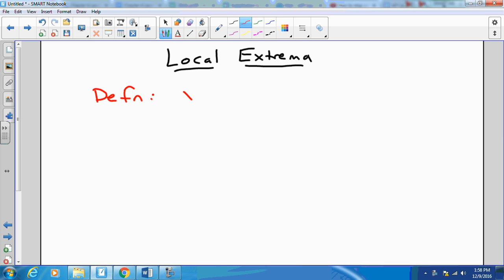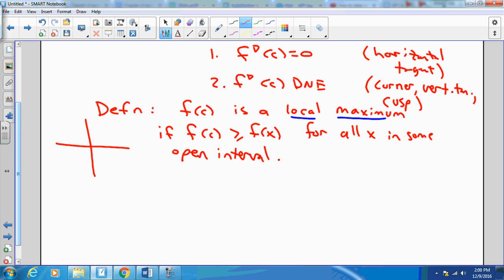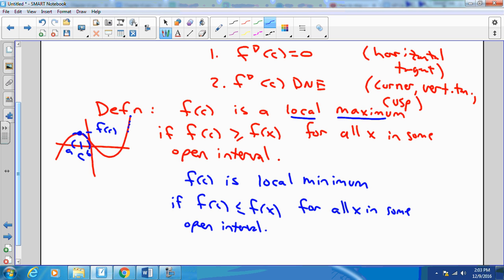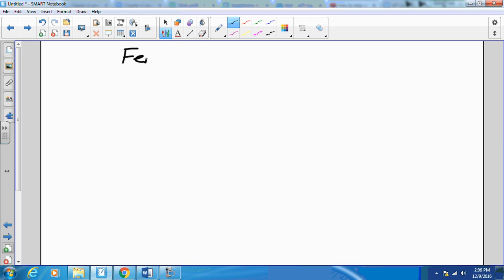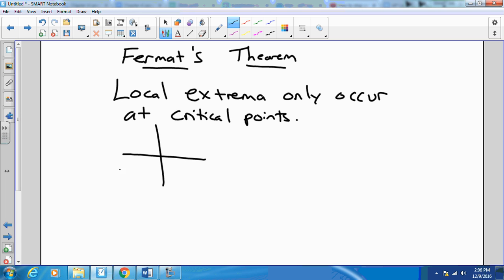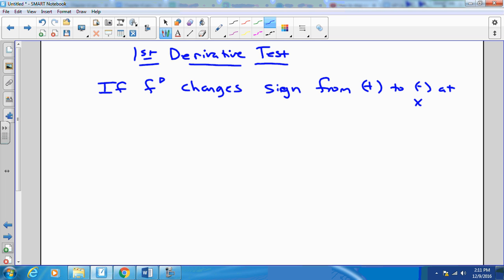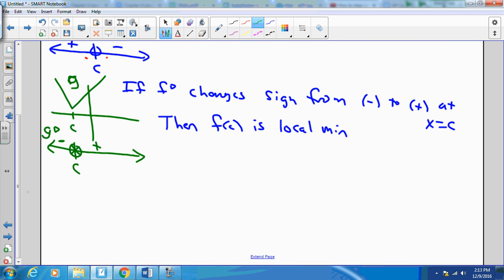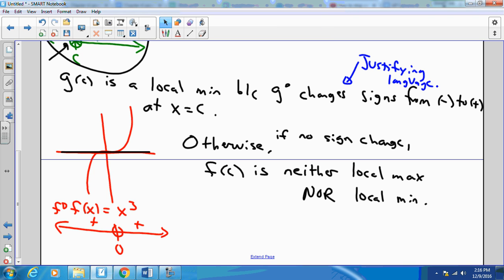Dec 09 1st D Test